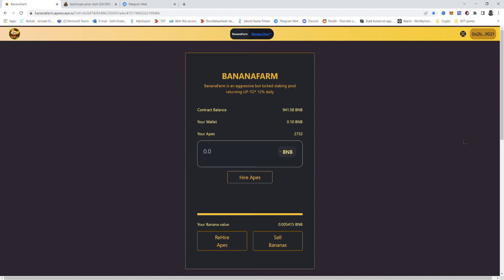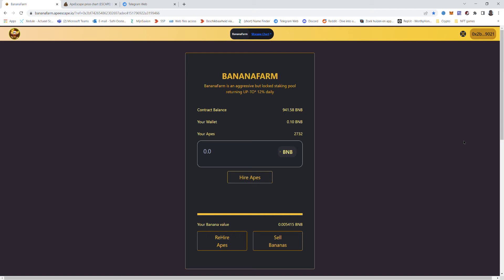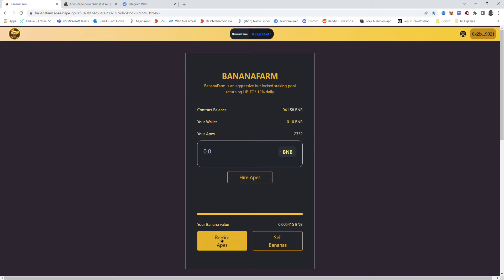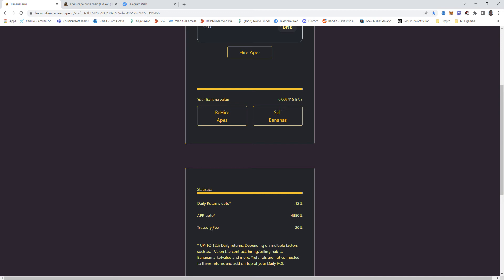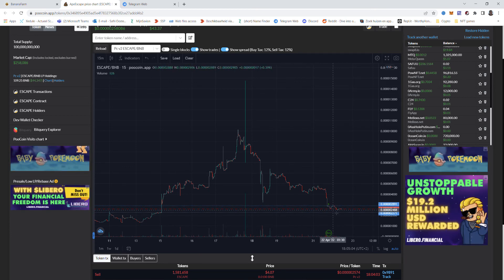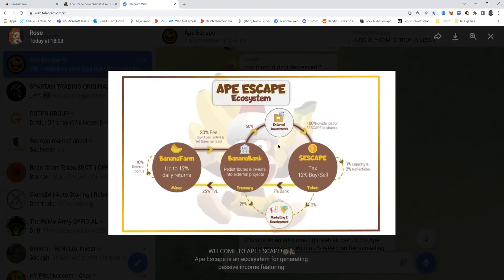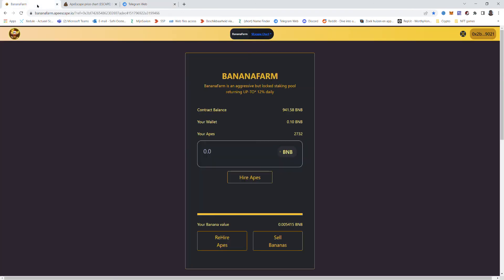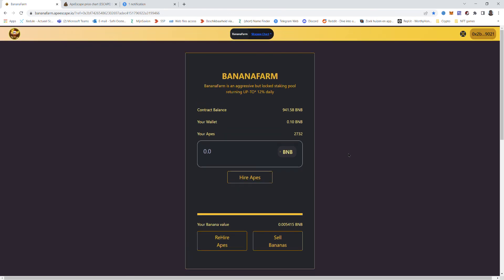BananaFarm miner has a bright future ahead!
Good ecosystem: check
Own token: check
Big community: check
Communicating and visible devs: check

Good luck!